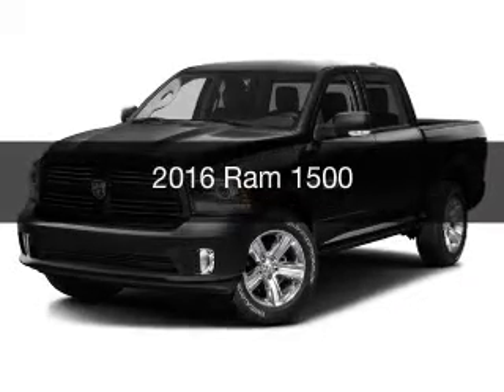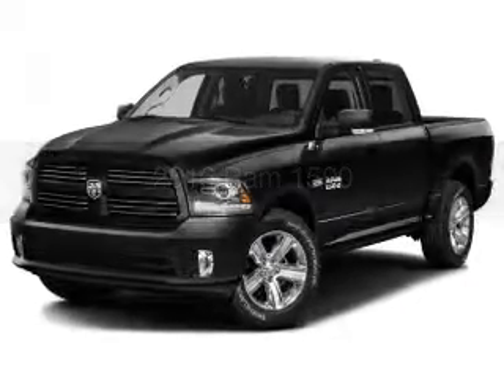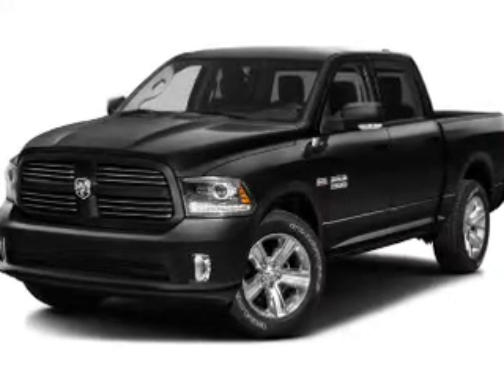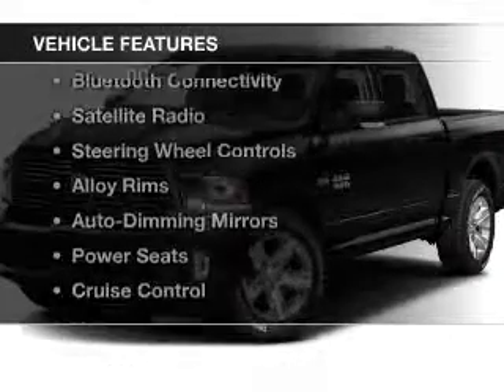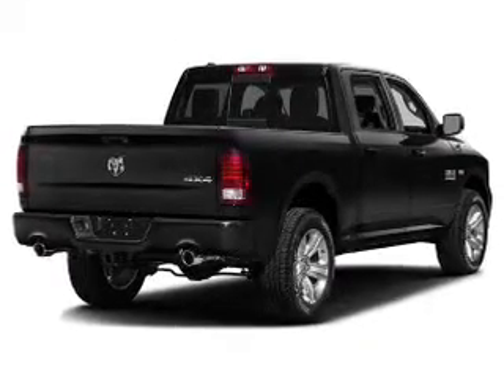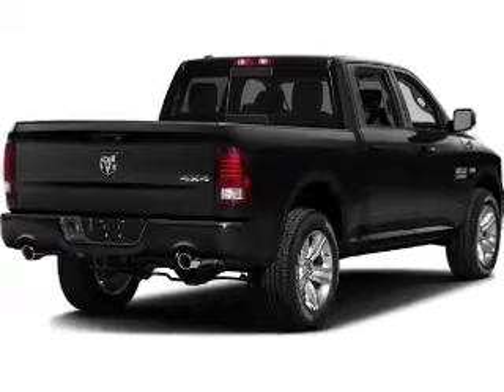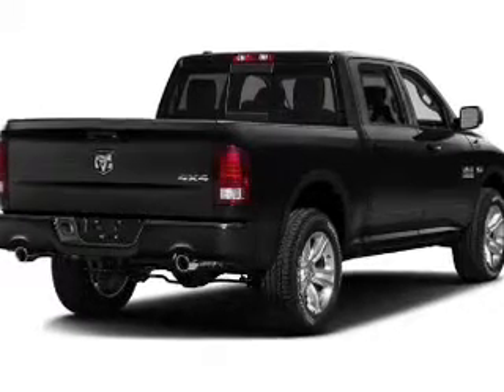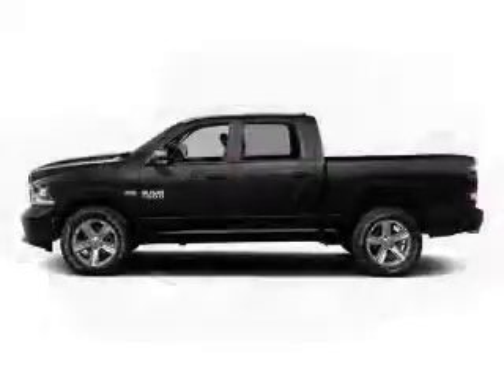2016 Ram 1500 - Bedford OH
Year: 2016
Make: Ram
Model: 1500
Trim:
Engine: 5.7 L, 8 cylinder
Transmission:
Color: Brown
Mileage: 8
Address:
123 Broadway Avenue